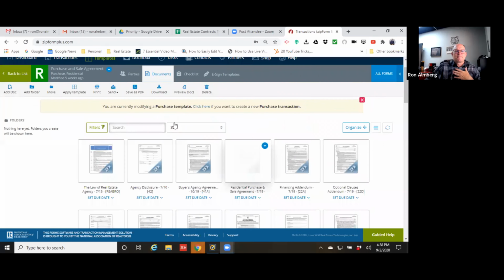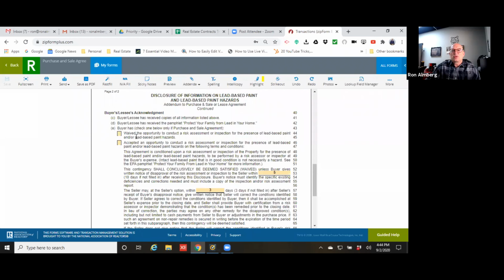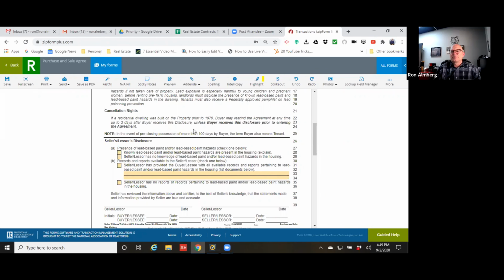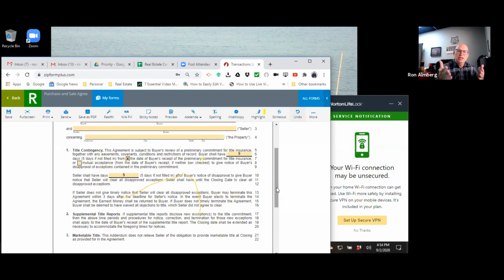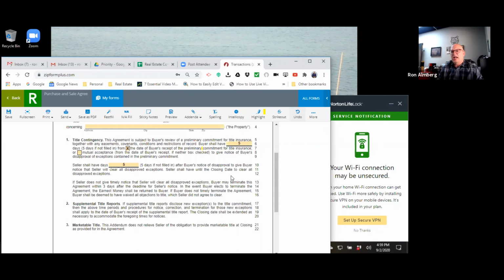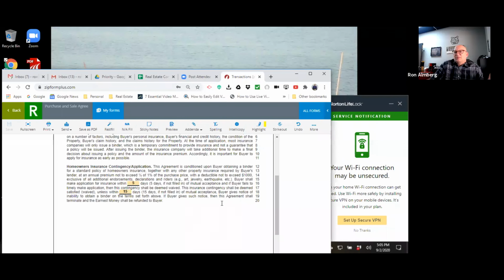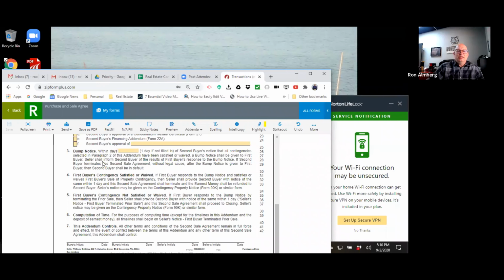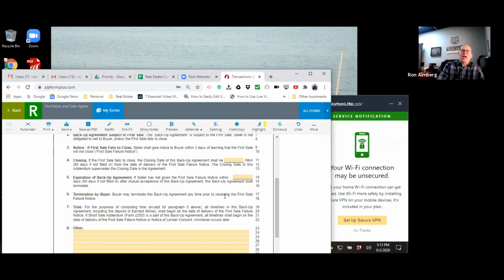Contracts With Ron: Lesser Used Addendum